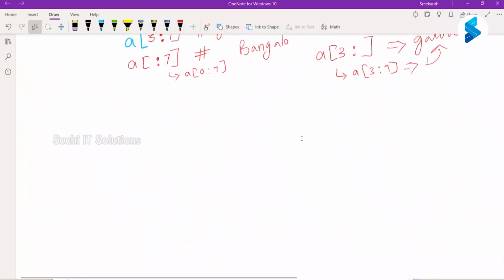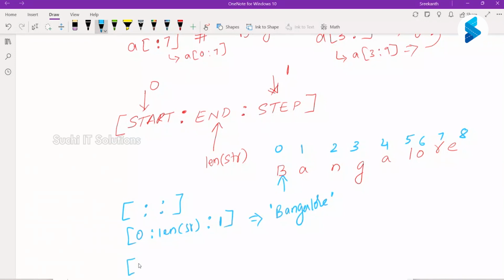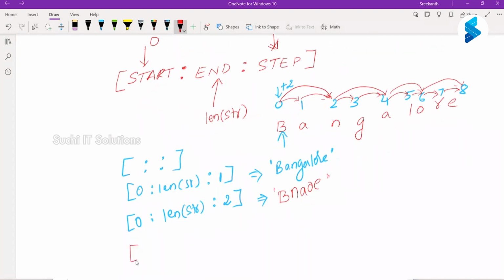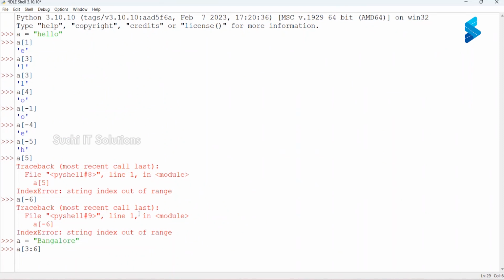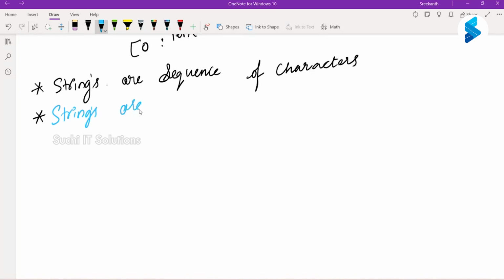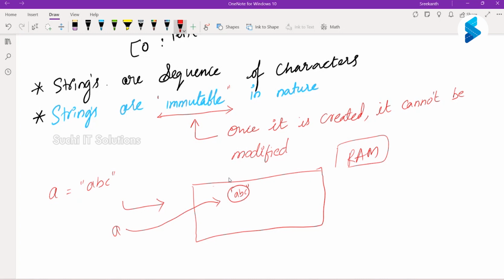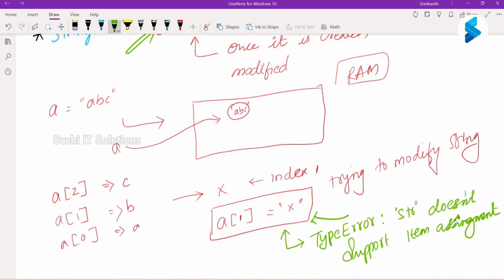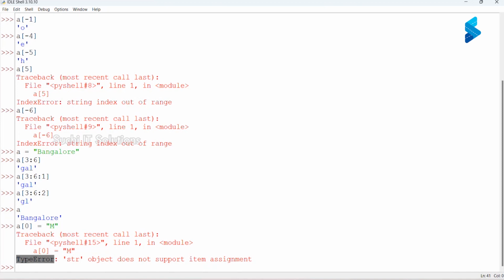Backend Python - StringSlicing Part-2